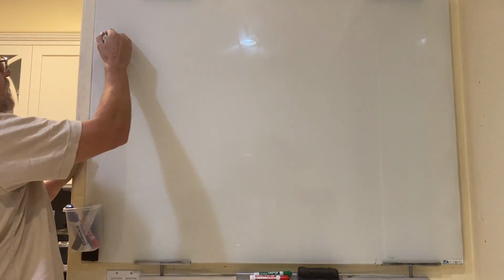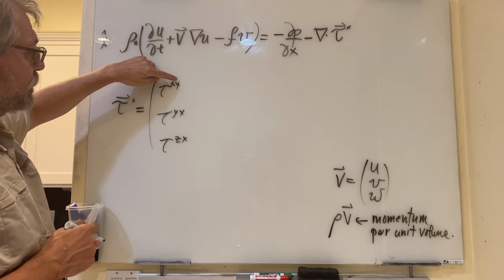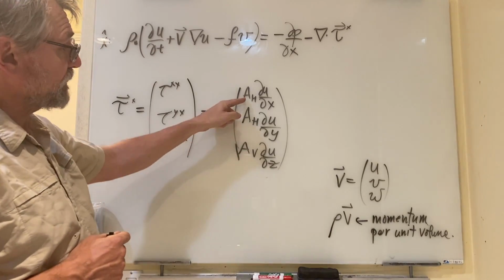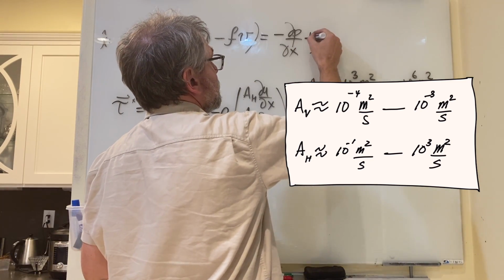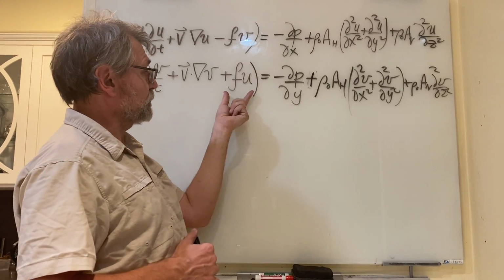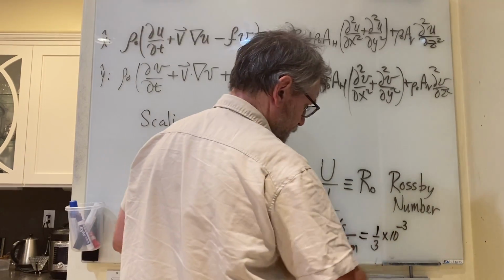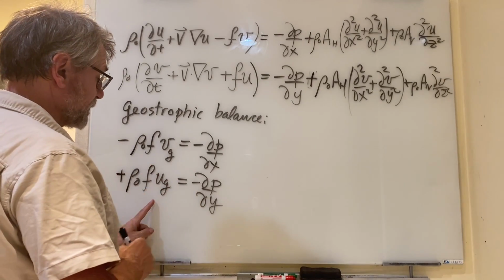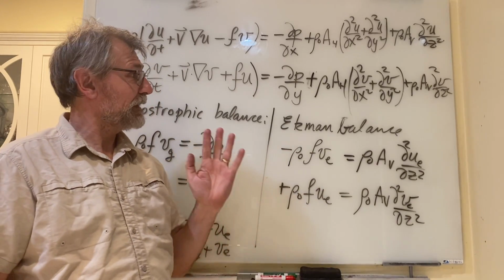Wind_Driven_Subtropical_Gyre_PART_2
This video is about the wind-driven circulation in the su